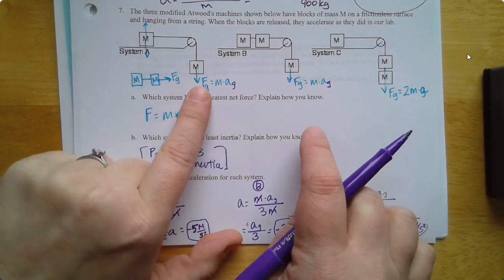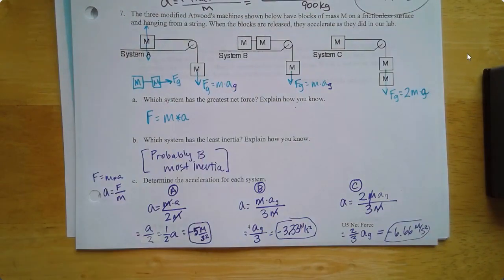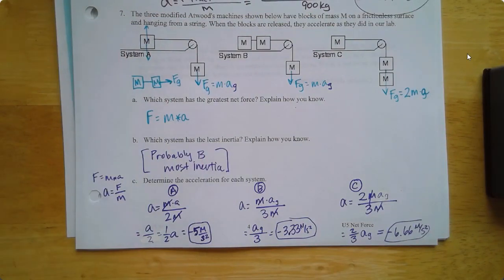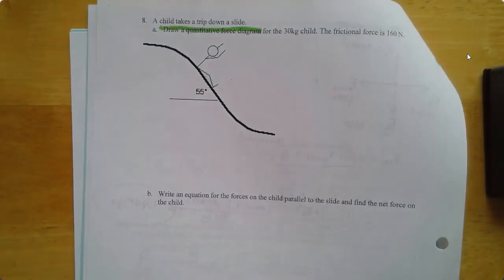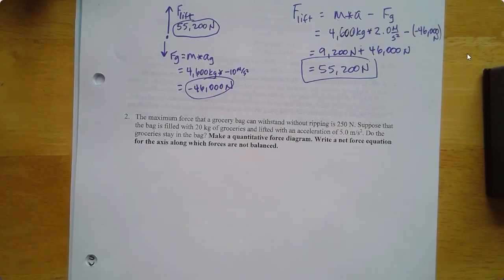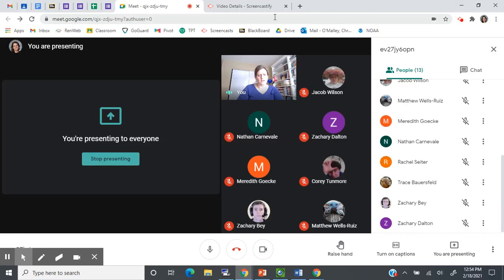Physics Unit 5 WS 1 probs 7 and 8 5th